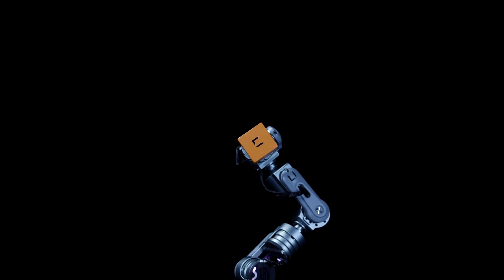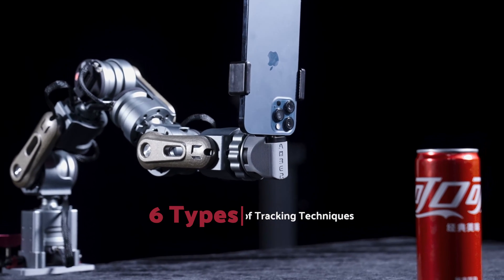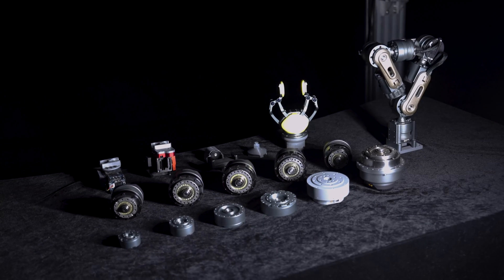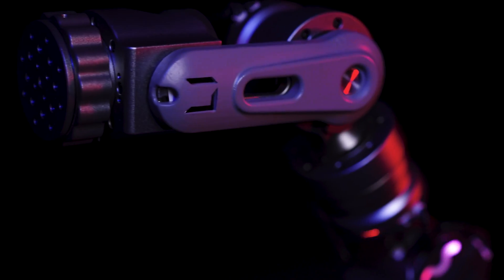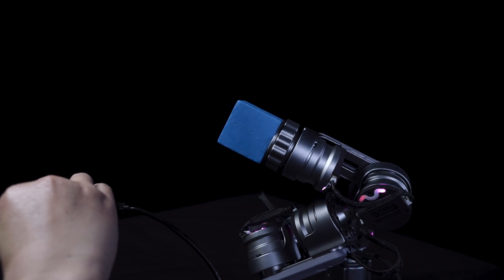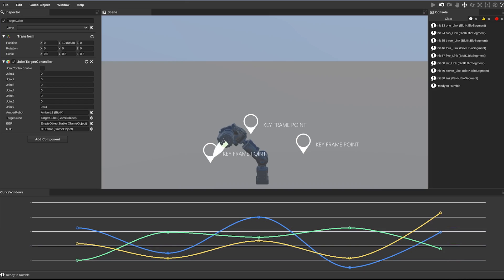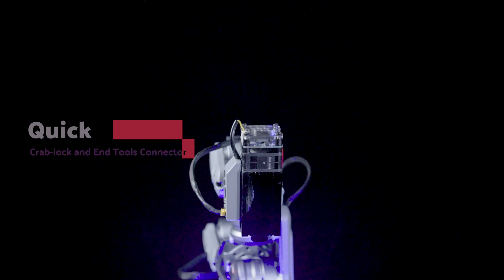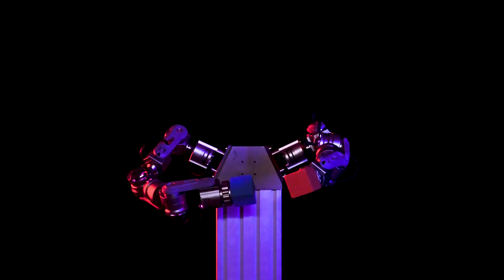Lucid ONE: AI Planning 7-DOF Robotic Arm Review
𝗔𝗯𝗼𝘂𝘁 𝘁𝗵𝗲 𝗔𝗺𝗯𝗲𝗿 𝗟𝘂𝗰𝗶𝗱 𝗢𝗡𝗘:
In this video, we explore the future of intuitive control and robotic technology with Amber Robotics' latest offering – the Lucid ONE. This innovative product is 7 degrees of freedom (7 DOF) robot arm that is lightweight, affordable, and designed with a 'Zero-Code' philosophy.

The Lucid ONE is not only accessible to beginners and experienced developers alike but also empowers companies to leverage the power of robot intelligence for future endeavors. It's an impressive fusion of advanced specifications and user-friendly features, offering AI intuitive control, visual ranging, Inertial Measurement Unit (IMU) technology, and a range of remote control capabilities.

Watch as we deep dive into Lucid ONE's diverse features and specifications such as drag-to-teach, visual cognition, gesture control, and trajectory auto-correction capabilities.